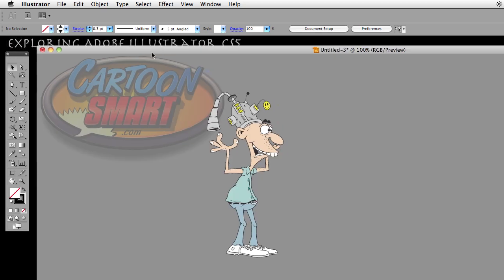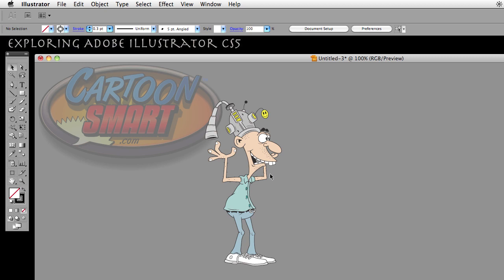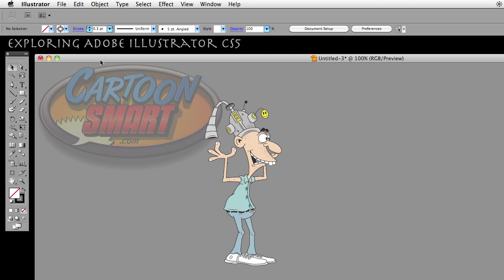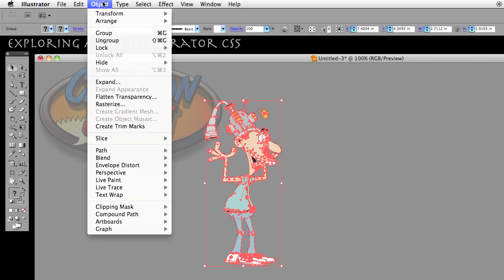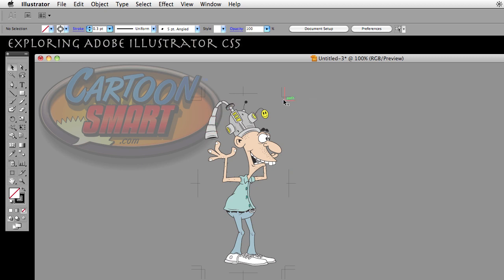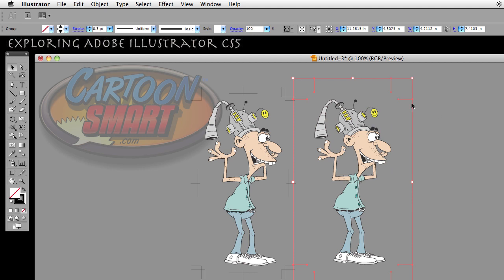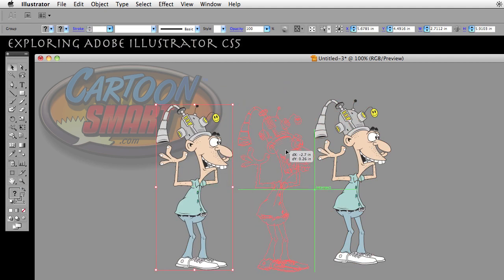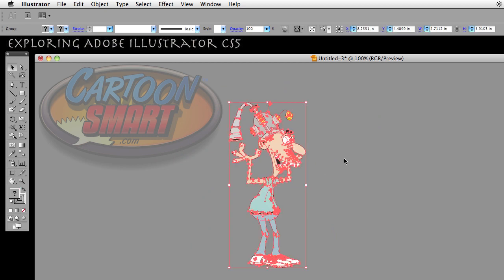Exploring Adobe Illustrator - General Preferences - Use japanese crop marks